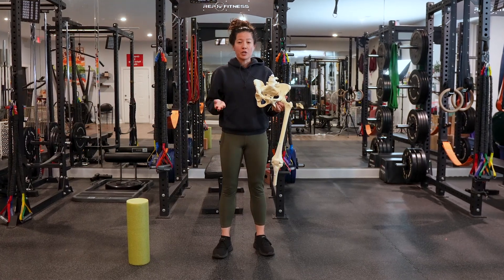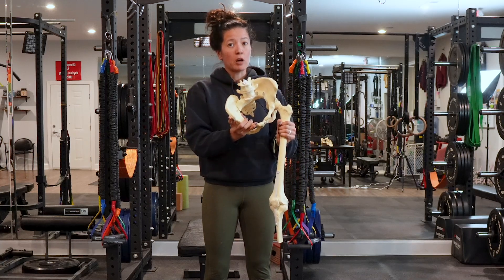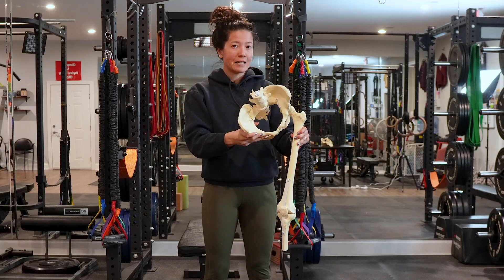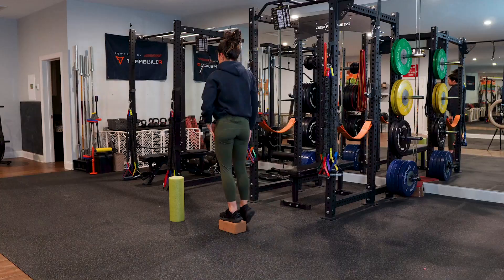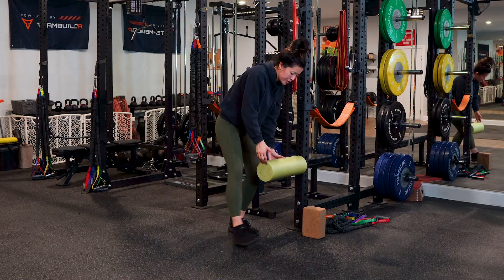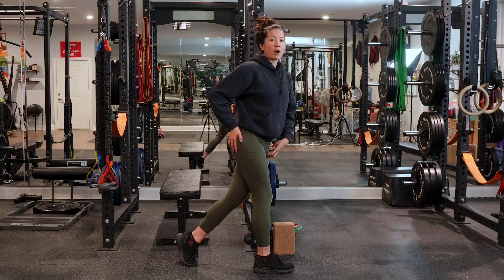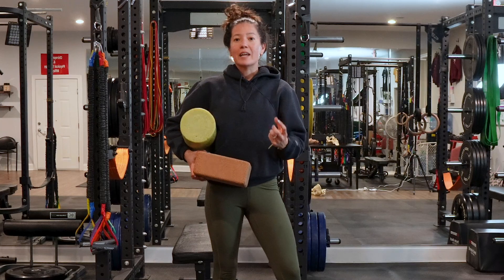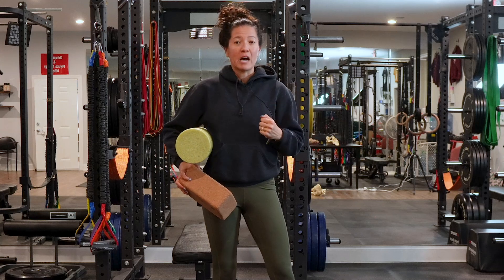The Importance of Hip Shifting: Hip Stability, Glute Strengthening, Pelvic Floor Function, and Birth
You need to be able to find a hip shift in order to support your hip stability, strengthen your glute, optimize your pelvic floor function, and open your pelvis for birth!  Watch this video to learn more on how to find a hip shift!
Free Ways to Learn with Us:
📧 Download our free birth prep circuit guide with six exercises to prepare your body for birth

Explore our prep for birth bundles